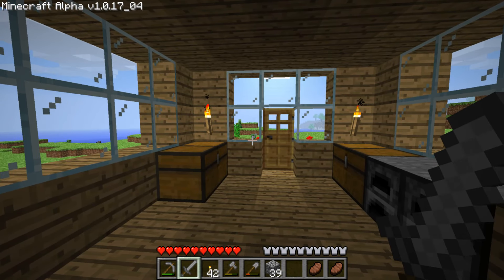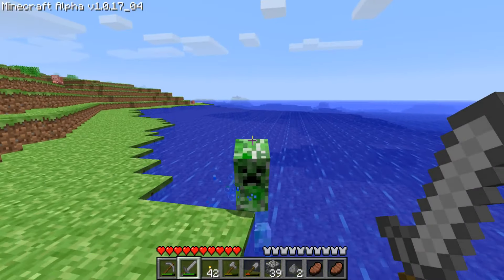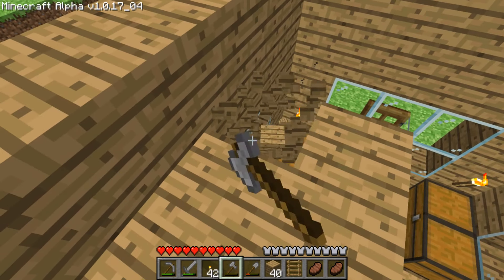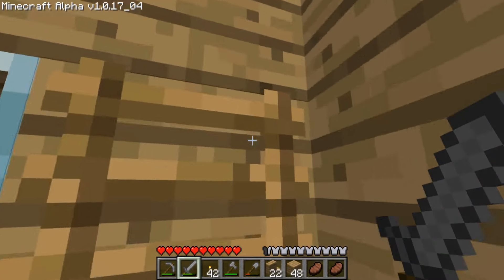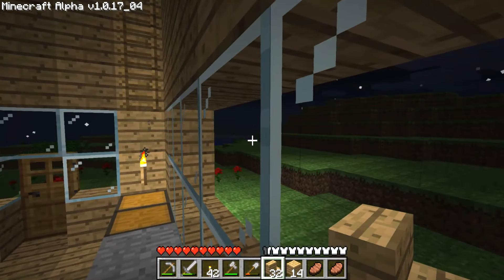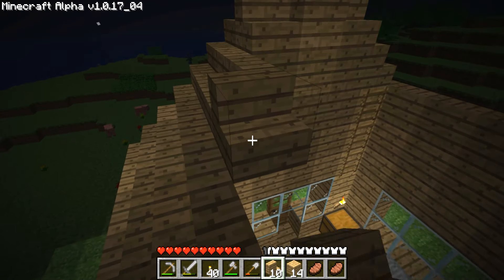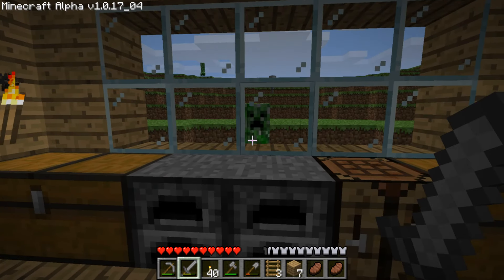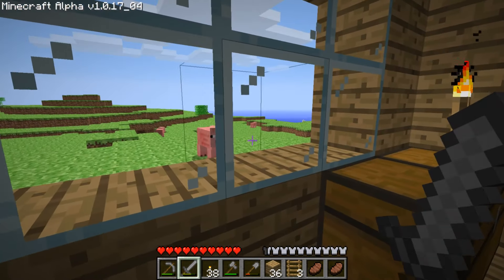"Spawn House" | Selah's Saga S01E001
Welcome to my "Selah's Saga" series, where I go through each major version of Minecraft from Alpha onward. This means the highest 3rd part of a version number for each consecutive 2nd part (example: ..., 1.6.4, 1.7.10, 1.8.9, 1.9.4, ...)

My initial safety house could use a roof. This actually doesn't look half bad considering it's Alpha and how limited I am with everything.

Game Featured in video: Minecraft
Minecraft.net
Mojang.com